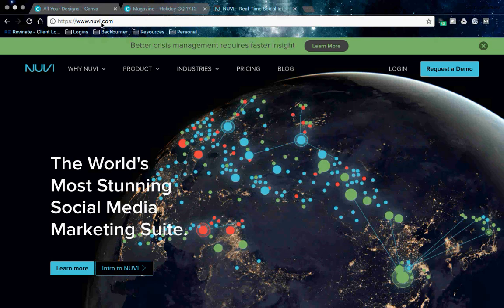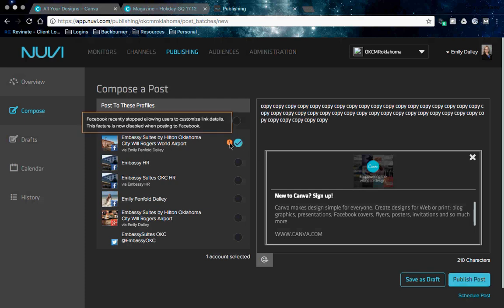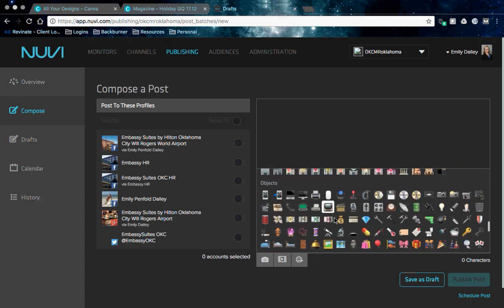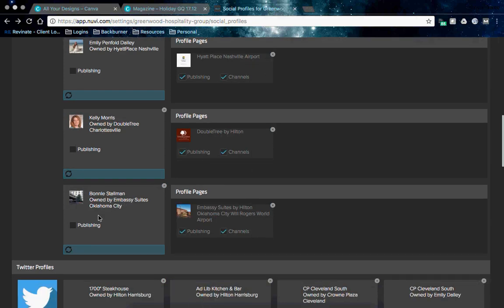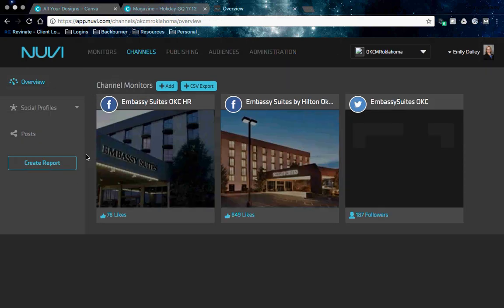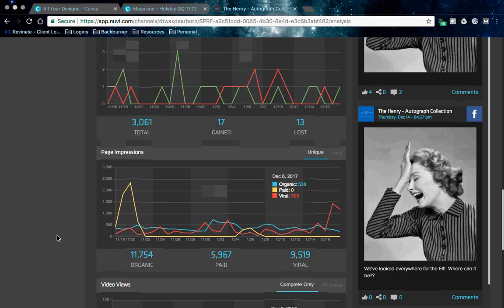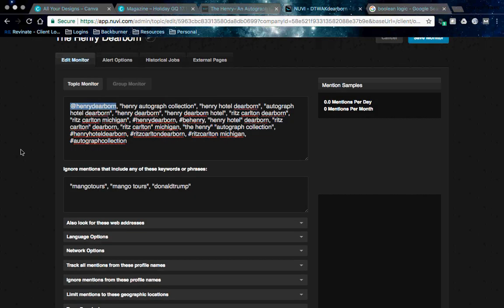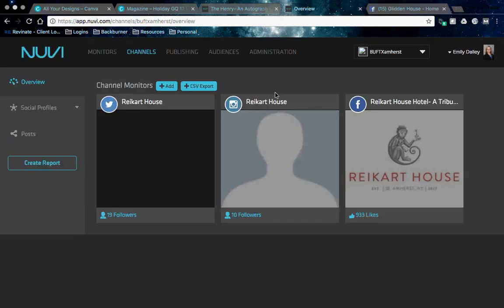NUVI For Beginners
This training is for hospitality professionals using the NUVI social media monitoring tool to collaborate on creating and publishing social media content. Review of the publishing, channels, and monitors sections of the platform as well as some basic administrative items.